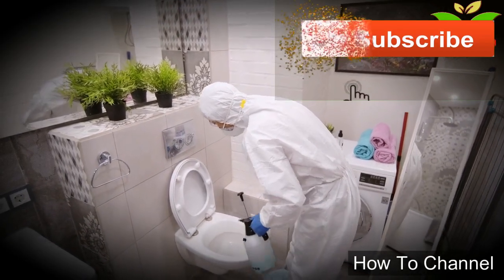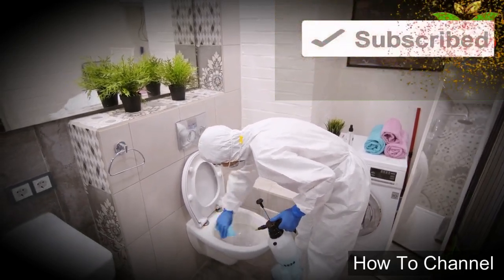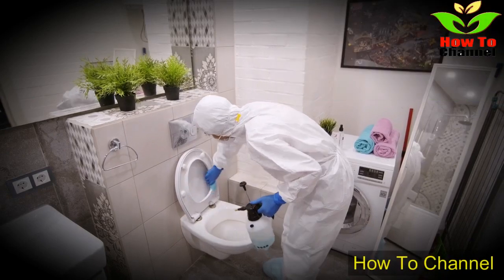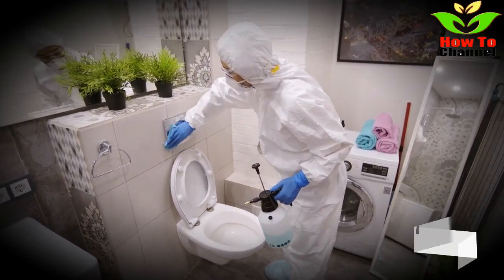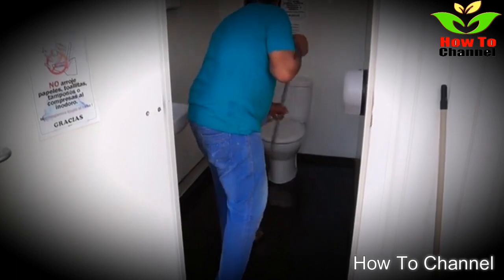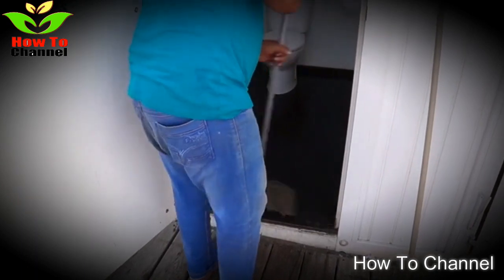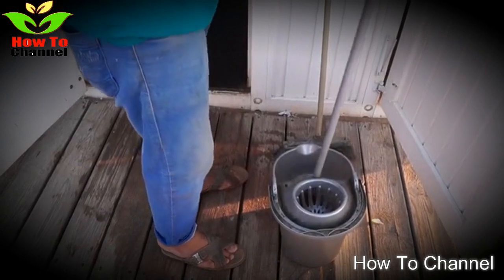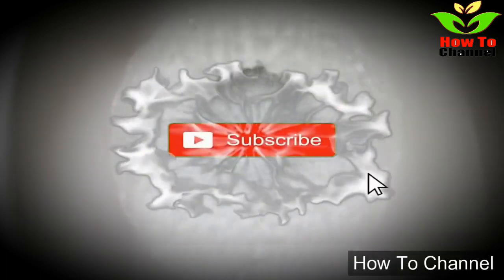Unclog Toilet Without Plunger! How To Unclog A Toilet Without A Plunger!